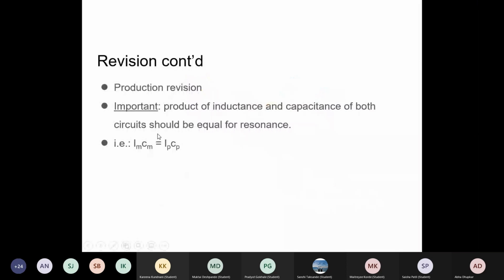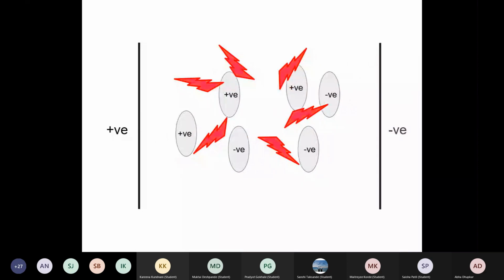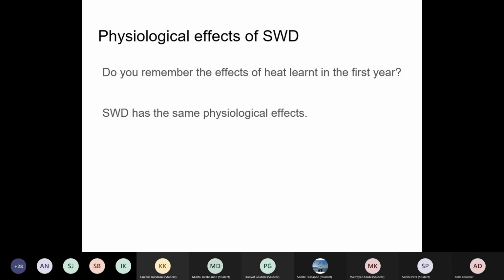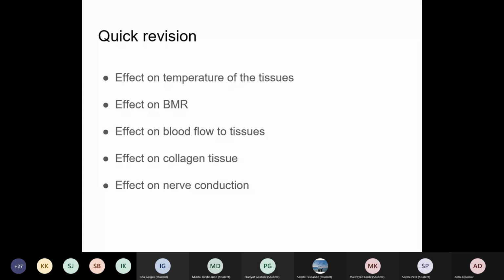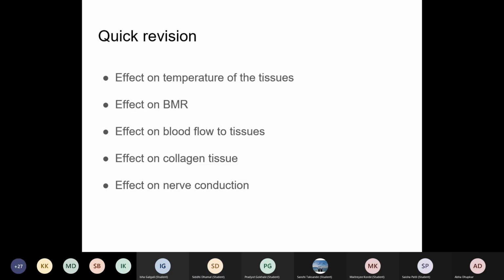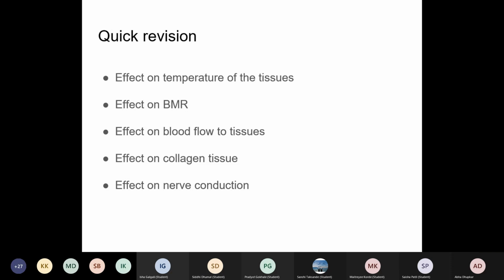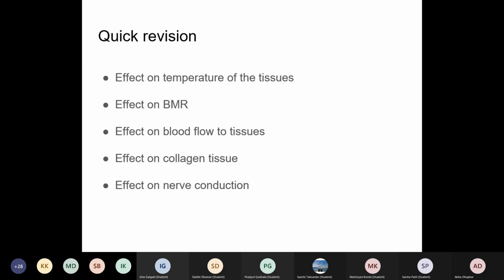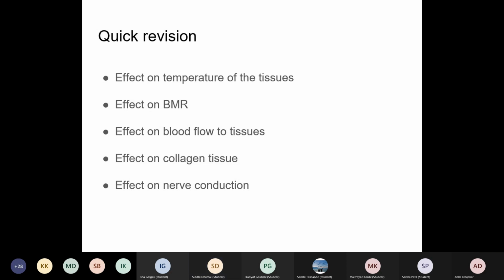II BPTh SWD 1